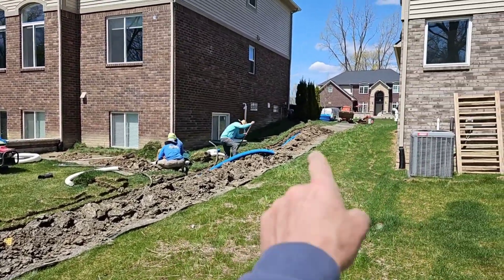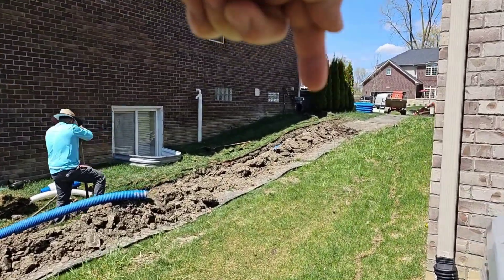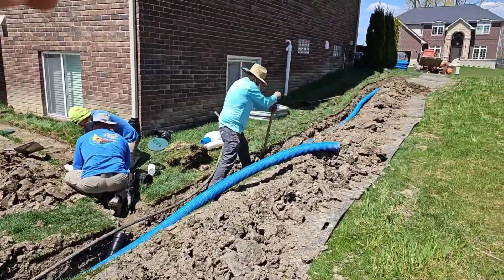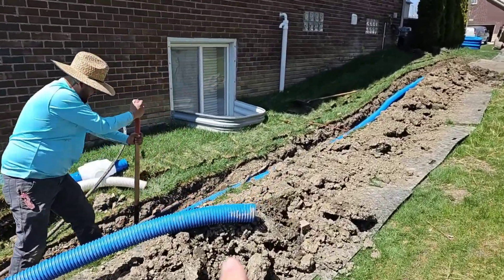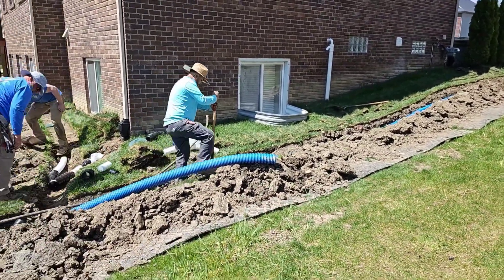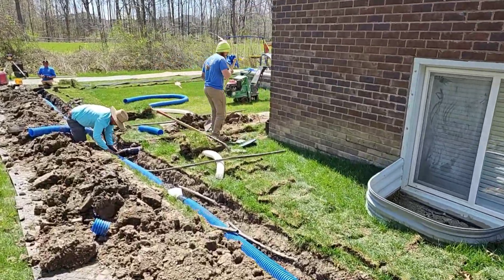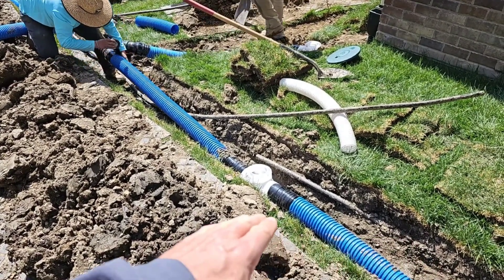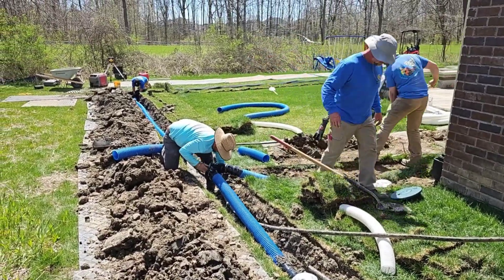How to Build Discharge Line so it NEVER CLOGS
How to Build a Discharge Line That NEVER Clogs

Dealing with a clogged discharge line can be frustrating, especially when it impacts the efficiency of your yard’s drainage system. In today’s guide, we'll unveil the best-kept secret to building a discharge line that never clogs, ensuring your landscape remains pristine and your maintenance efforts are minimized.

Understanding Discharge Lines:

A discharge line is crucial in any drainage system, responsible for transporting water away from your property to prevent flooding, pooling, and water damage. However, without proper installation and maintenance, these lines can become clogged with sediment and debris, leading to serious problems.

The Challenge of Elevation and Gradient Changes:

One common issue that leads to clogs is the change in elevation and gradient along the discharge line. When a line transitions from a steep decline to a flatter area, the velocity of water flow decreases sharply, which can cause sediment to settle and eventually clog the line.

Unveiling the Secret: How to Ensure a Clog-Free Discharge Line:

1. Strategic Placement of Sediment Traps:

The key to preventing clogs lies in the strategic placement of sediment traps where elevation changes occur. A sediment trap is designed to catch and hold sediment that the water carries along, preventing it from settling further down the line.

2. Installation Steps:

Identify the Transition Areas: Start by identifying where your discharge line’s gradient changes from steep to subtle. These are your critical points where clogs are likely to form.

Dig and Place the Sediment Trap: At these transition points, dig a section and install a sediment trap. This should be placed precisely where the two gradients meet to effectively catch sediment.
Ensure Proper Sizing: The size of the sediment trap should be adequate to handle the volume of water and sediment typical for your area, ensuring it doesn’t overflow or bypass the trap.

3. Benefits of Using a Sediment Trap:

Reduces Maintenance: With a sediment trap, the need for frequent maintenance checks and cleanings is greatly reduced.

Extends Lifespan of the Discharge Line: By catching sediment before it can accumulate and cause blockages, sediment traps help extend the lifespan of your entire drainage system.
Improves Water Flow: A clear line ensures optimal flow and drainage efficiency, keeping your property safe from water damage.

4. Maintenance Tips:

To ensure your discharge line continues to function flawlessly, regular maintenance is crucial.

Annual Cleaning: Clean out the sediment trap at least once a year or more frequently if you notice a slowdown in drainage.

Inspections After Heavy Rainfall: Check your discharge line and sediment traps after significant rainfall to ensure they are not overwhelmed.

Camera Inspections: Periodically use a drain camera to inspect the inside of your discharge line for any potential buildup or early signs of clogging.

5. Professional Insights:

Few drainage contractors are aware of the benefits of sediment traps in discharge lines. By applying this method, you're not just preventing clogs; you're adopting one of the most effective drainage solutions used by top professionals.

Conclusion:

Building a discharge line that never clogs doesn’t require sophisticated technology or expensive materials; it requires smart planning and strategic implementation. By following the steps outlined in this video, you can achieve a highly effective, low-maintenance drainage system that keeps your property dry and your mind at ease.

Call to Action:

I’m your host Robert Sherwood, and until the next video, stay dry and clog-free!